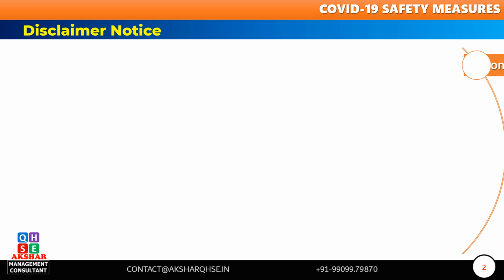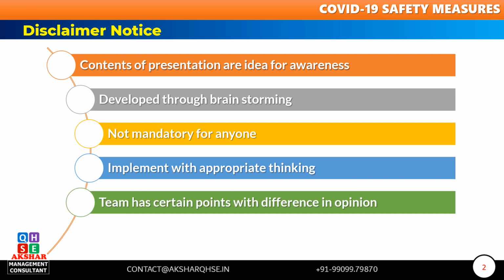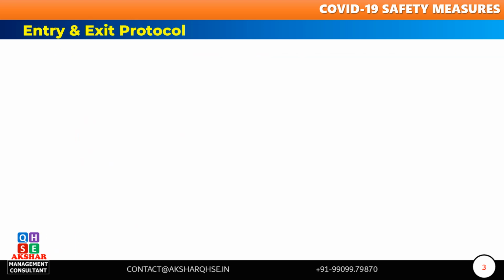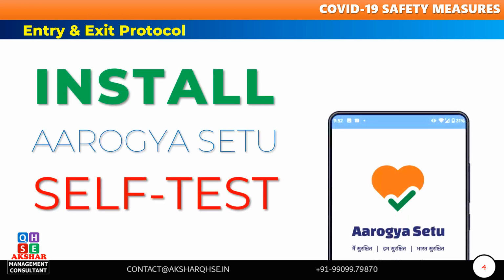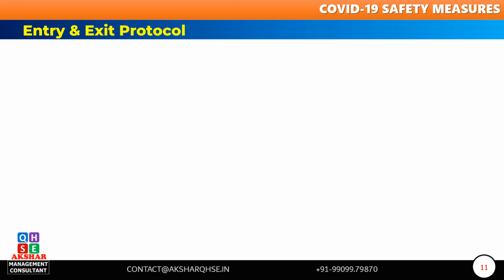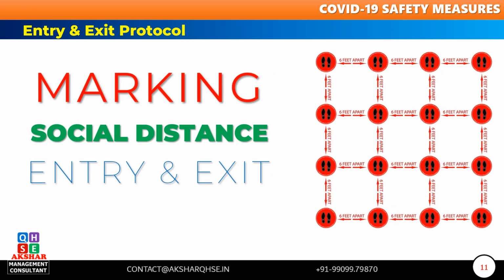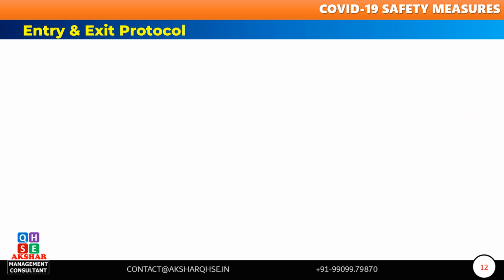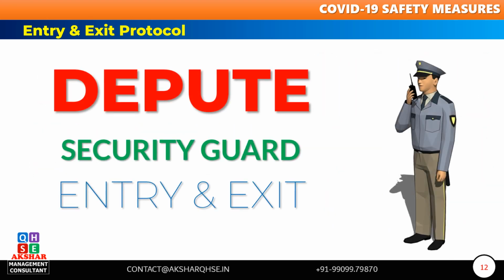Entry & Exit Protocol - Industrial Safety Measures on Covid 19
This training video explains you to develop certain rules for entry & exit by one and all. Local transmission of Covid-19 occurs, when person contacts any infected touch point, and meets any infected person without protection.
Rules are based on certain common precautionary measures, including wearing mask, following hygiene & sanitation practices, maintaining social distance.

You may visit us for more details.